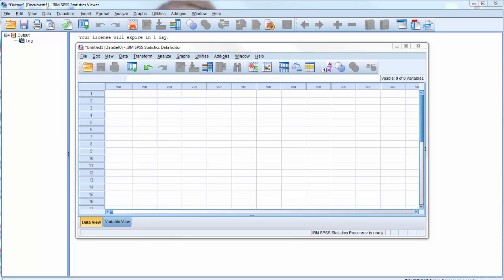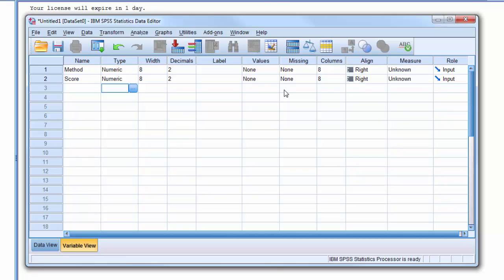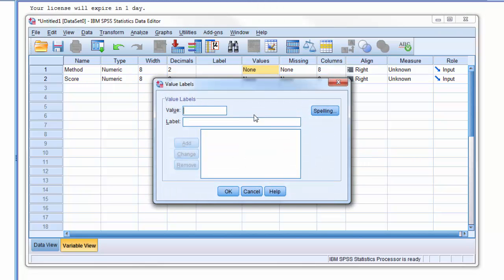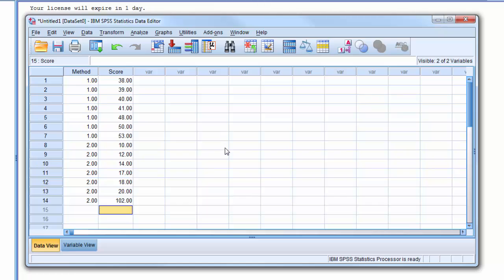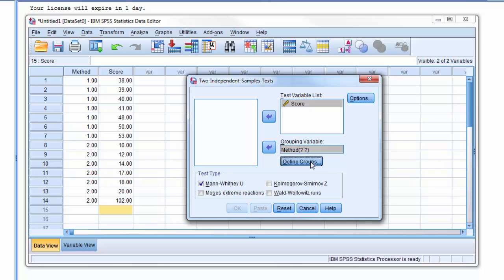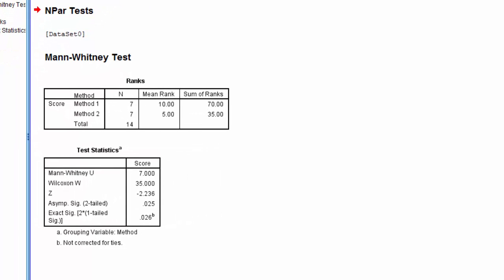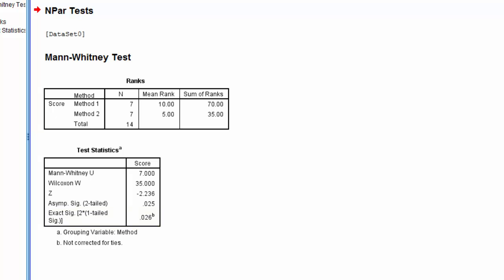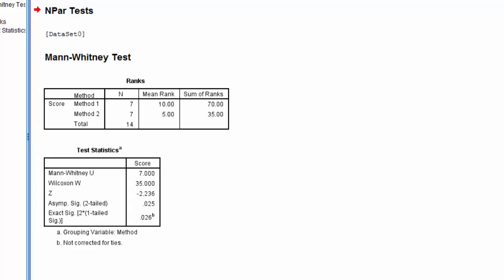Dr. Carlson - PSY 610, Mann Whitney U Test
Dr. Carlson - PSY 610